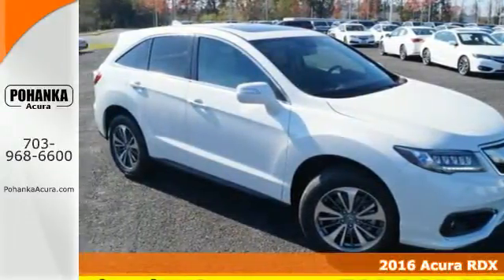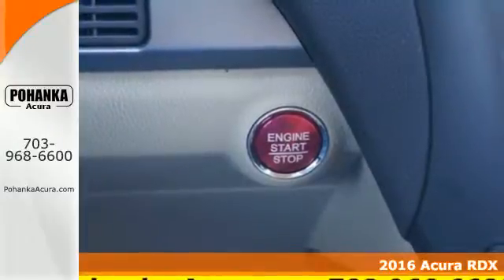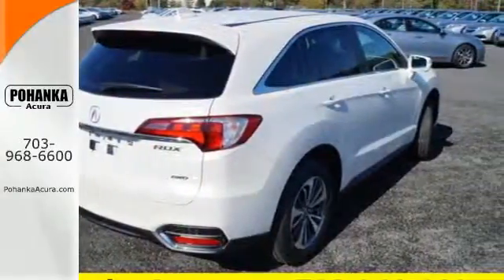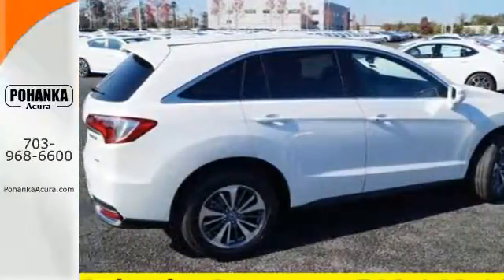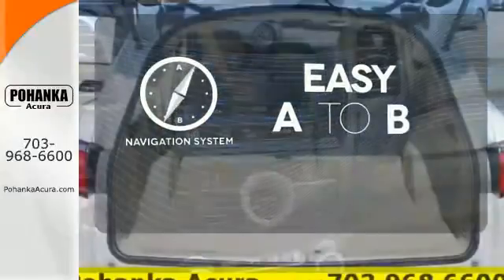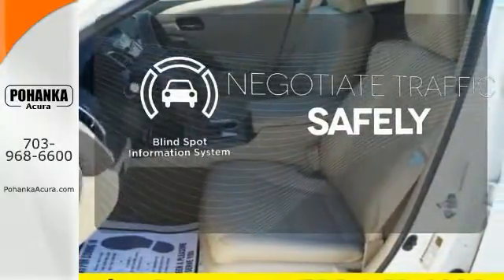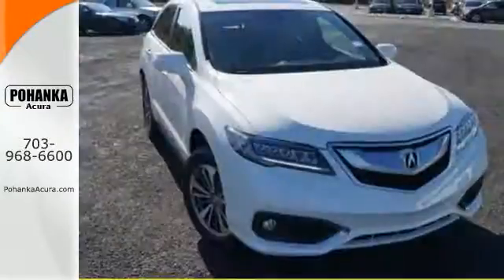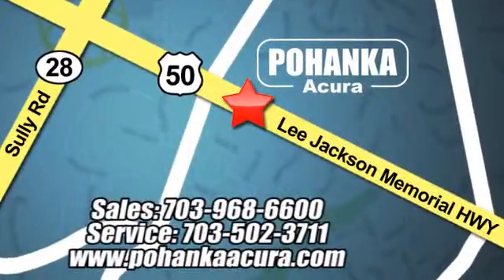2016 Acura RDX Arlington VA Acura Washington-DC, MD GL016246 - SOLD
Year: 2016
Make: Acura
Model: RDX
Engine: 3.5L V6 SOHC i-VTEC 24V
Transmission: 6-Speed Automatic
Color: White
Interior: Parchment
Stock #: GL016246
VIN: 5J8TB4H78GL016246
AWD. Nav! Drive this home today! This charming-looking 2016 Acura RDX is the rare family vehicle you have been trying to find. Puts out a posture of luxury. All prices exclude taxes, title, license, and dealer processing fee of $599.00. Published price subject to change without notice to correct errors or omissions or in the event of inventory fluctuations. All features not on all vehicles. Vehicles shown are for illustration purposes only. MPG is based on 2015 EPA mileage ratings. Use for comparison purposes only. Your actual mileage will vary, depending on how you drive and maintain your vehicle, driving conditions, battery pack age/condition (hybrid only), and other factors. MPG is based on 2016 EPA mileage ratings. Use for comparison purposes only. Your mileage will vary depending on driving conditions, how you drive and maintain your vehicle, battery-pack age/condition (hybrid only), and other factors.

Address:
13911 Lee Jackson Hwy